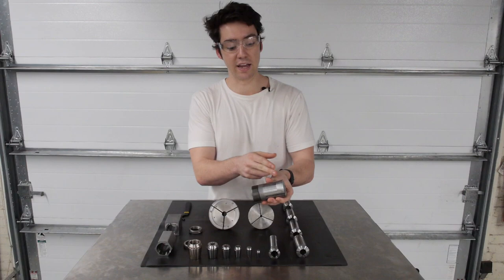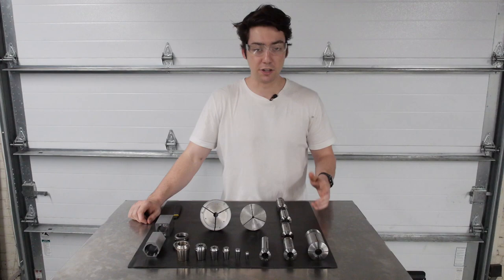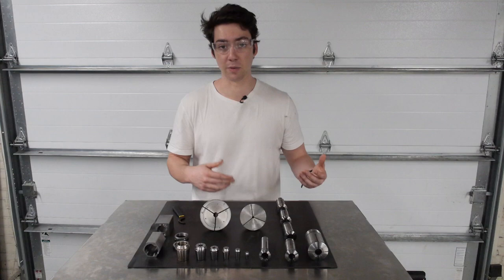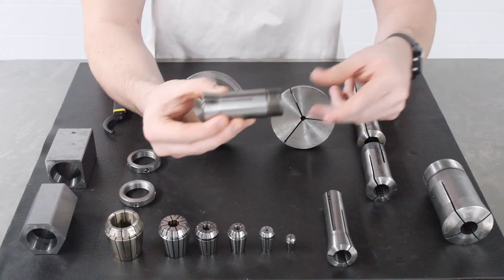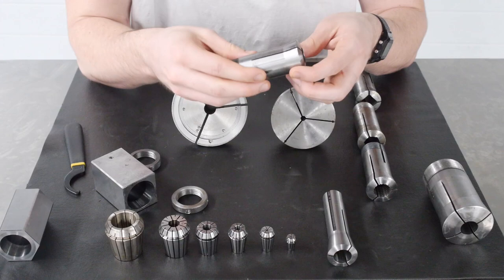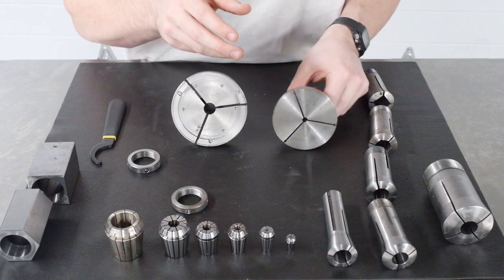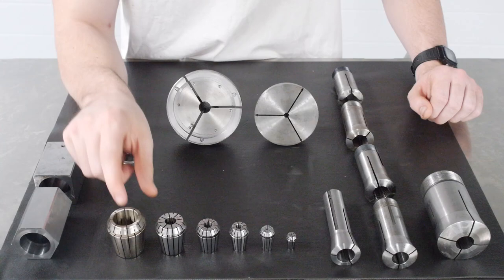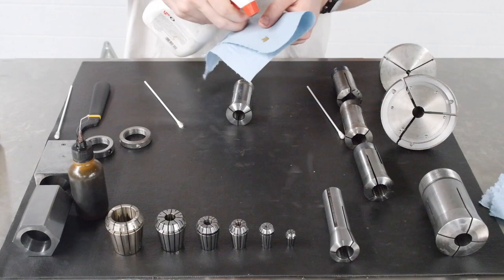Collets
Use of collets in the manufacturing shop.